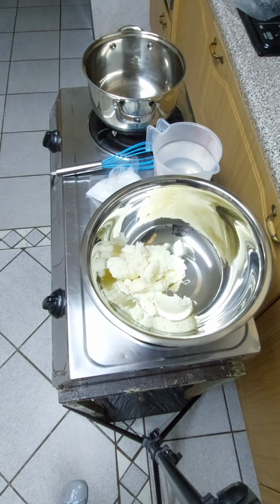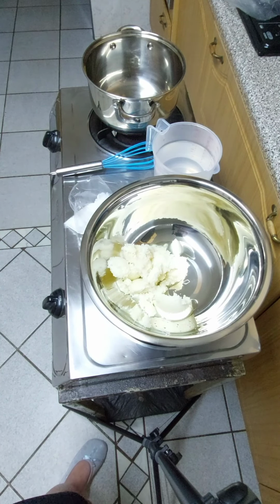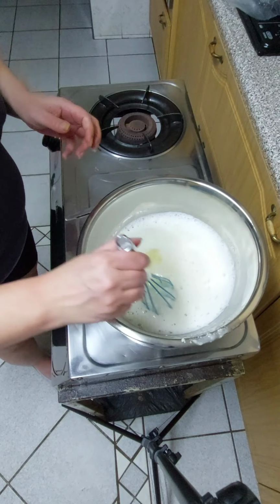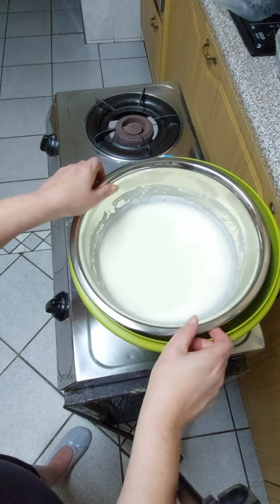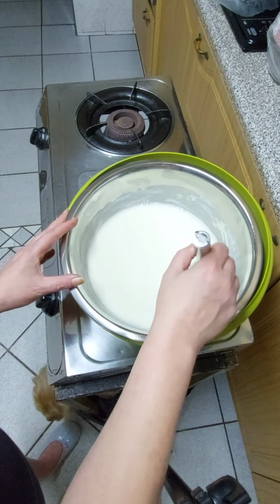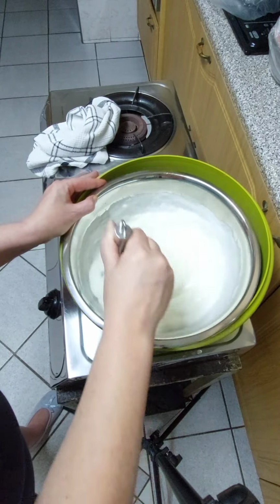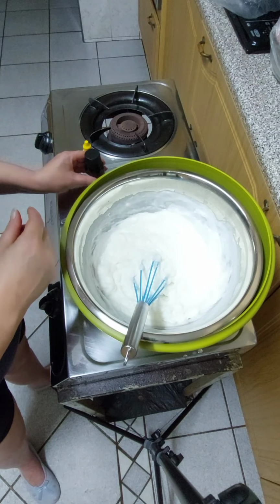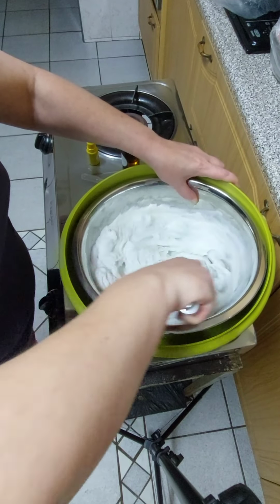how to make emulsifying body butter.